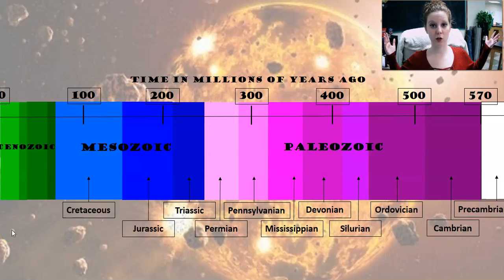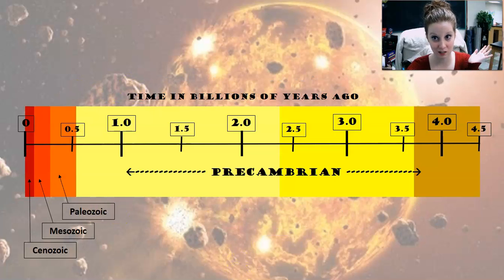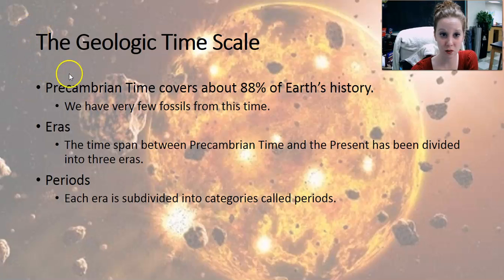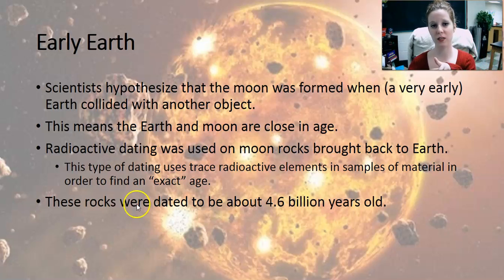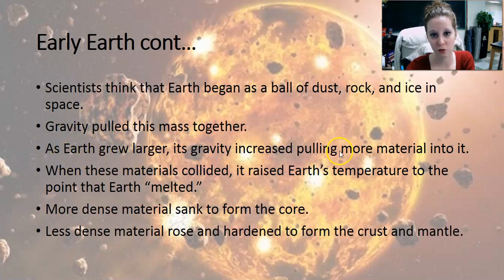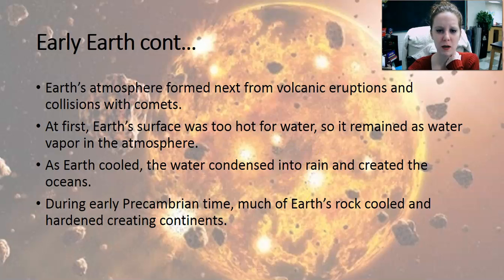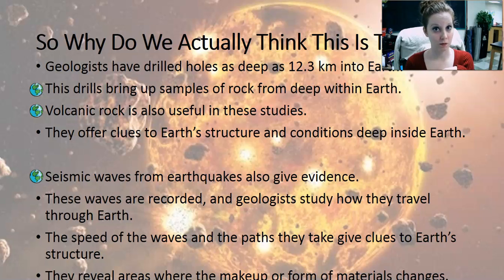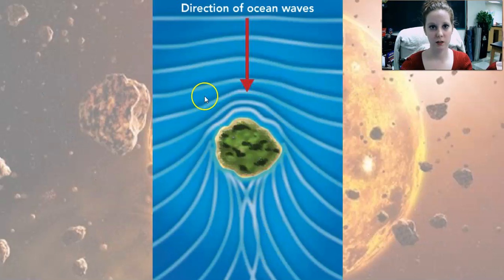Earth Structure and Systems Part 1